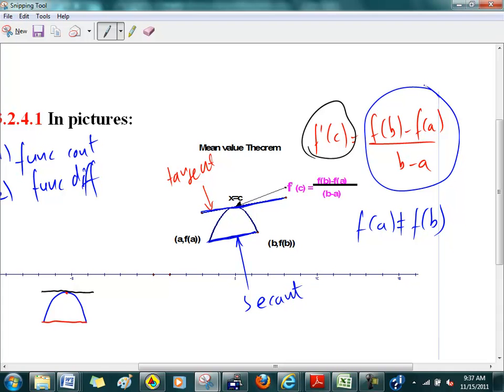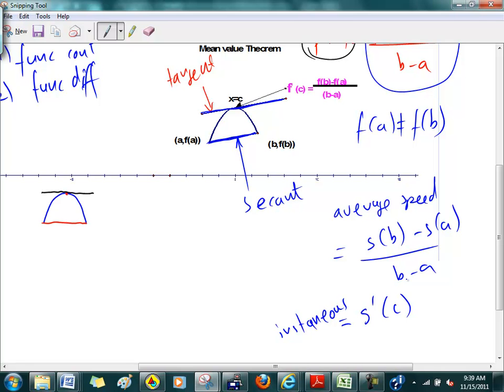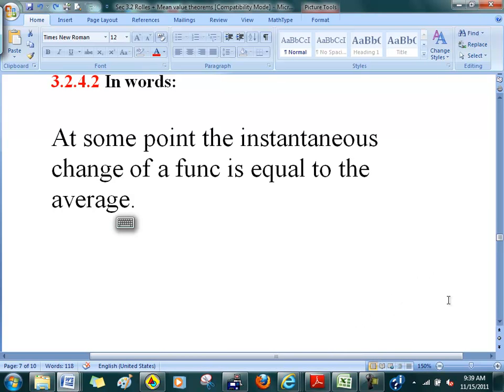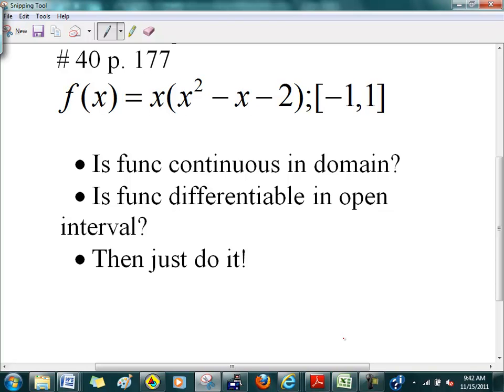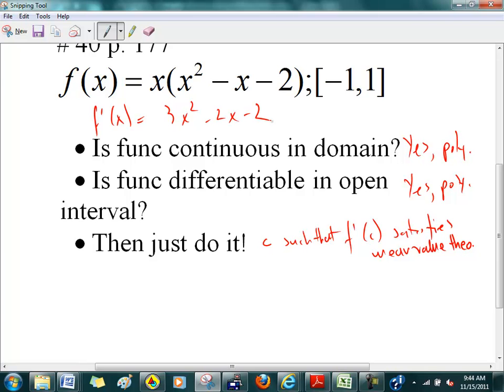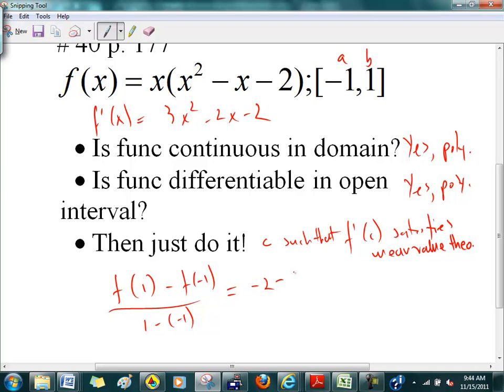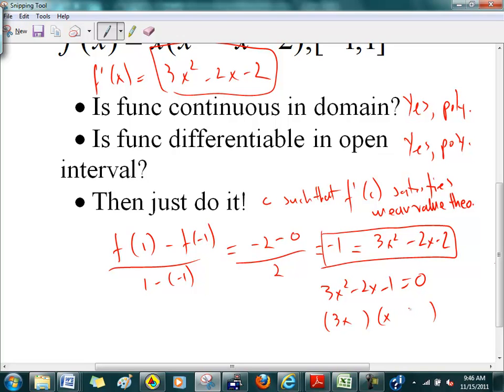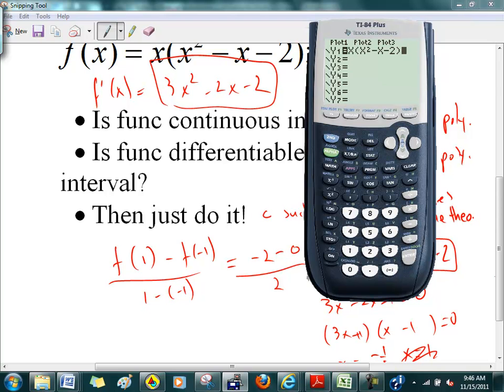3.2.2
rolle and mean value theorems